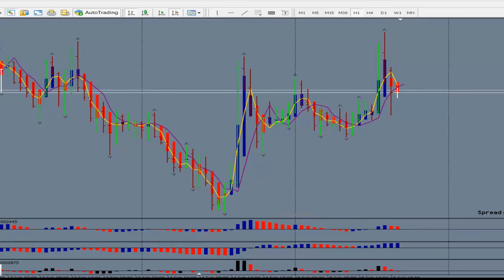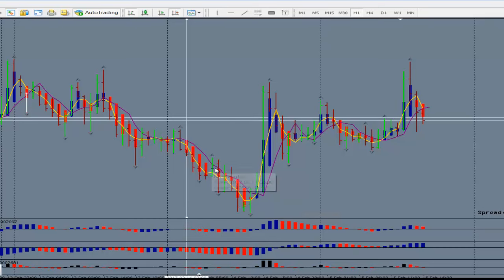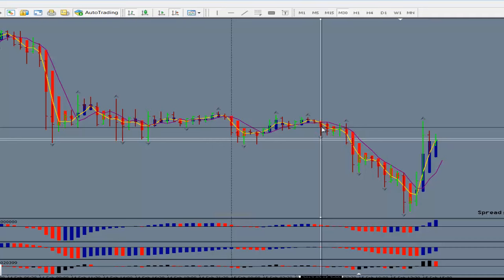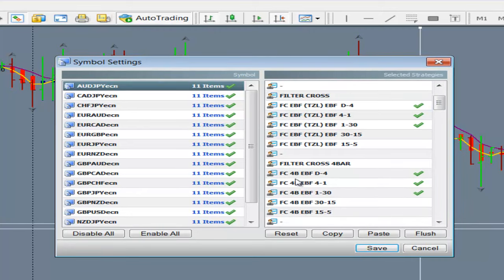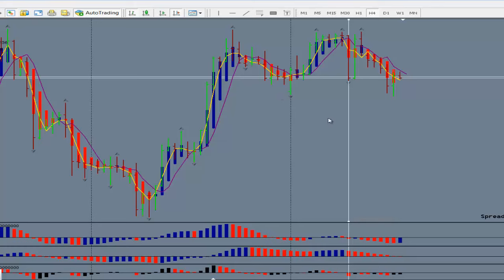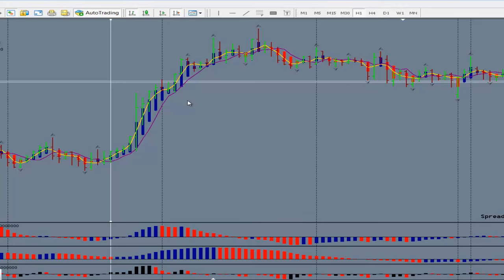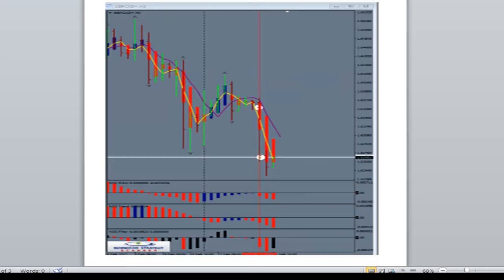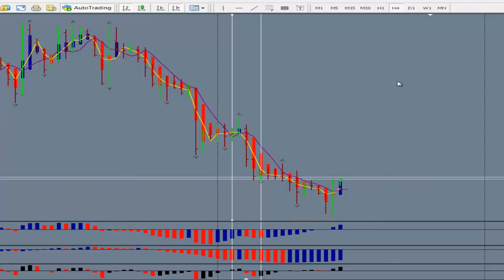Forex Strategies and Secrets ... Scanner Strategies 2-15-17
If you want to have high qualtiy trades brought to your attention between 4 to 8 an hour or more if you want check out this video.